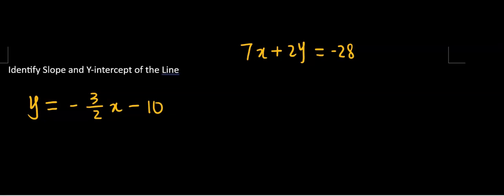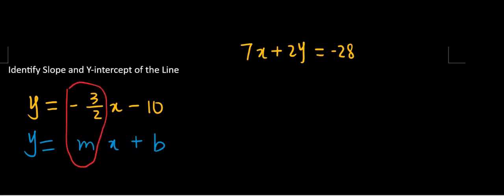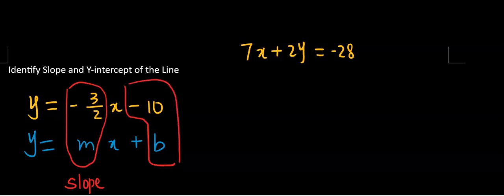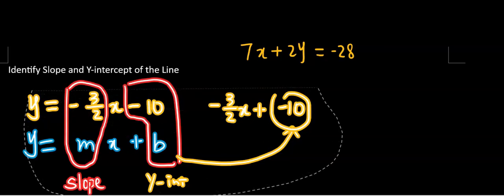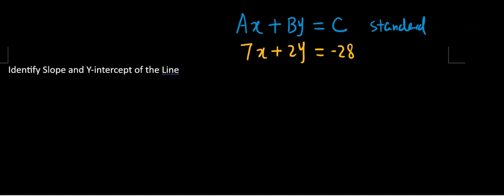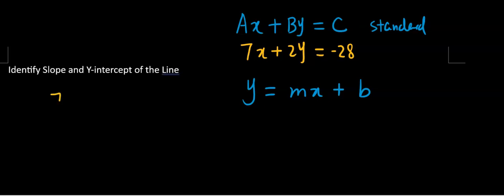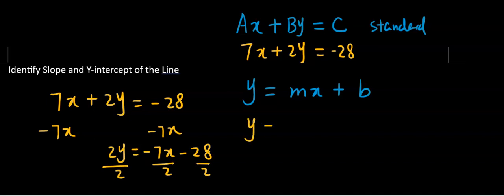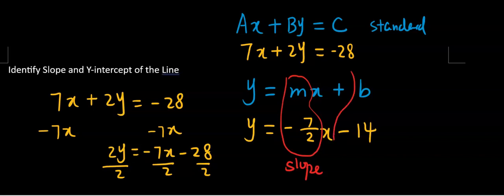➡️ How to Identify the Slope and Y-Intercept Made Easy | Algebra Basics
💡 Teacher’s Tip:
The slope tells you how steep the line is, and the y-intercept tells you where it begins. Plot the y-intercept first, then use the slope to find another point — two points are all you need for a straight line.

✝️ A Biblical reminder: “He will make your paths straight.” — Proverbs 3:6
Just as the slope and intercept guide the path of a line, God provides clear direction for our steps when we follow Him.